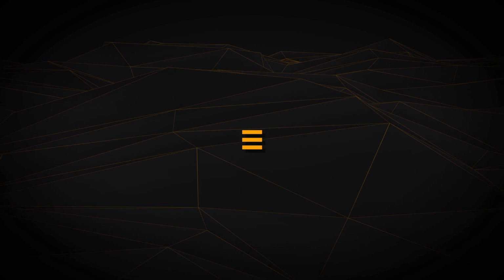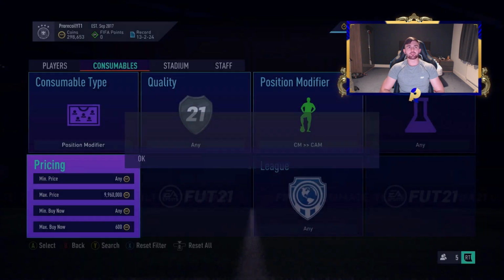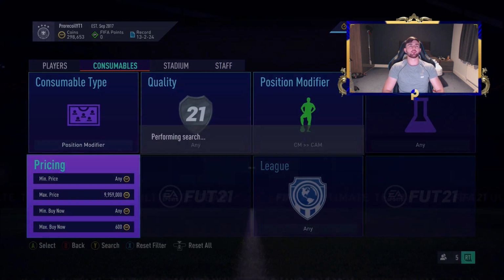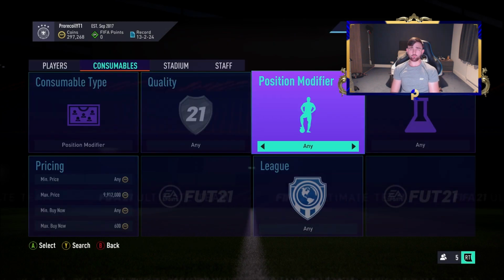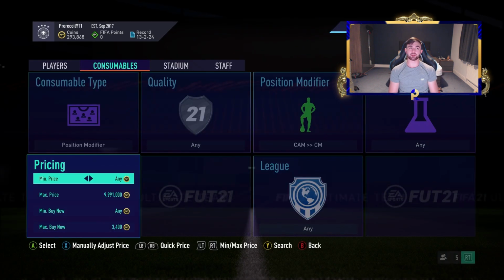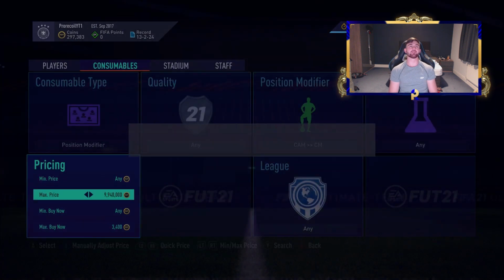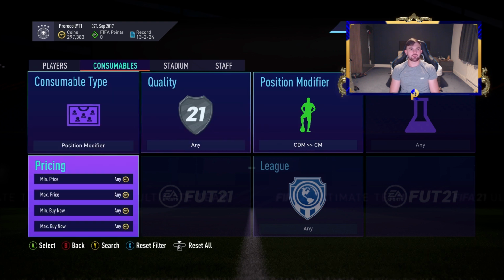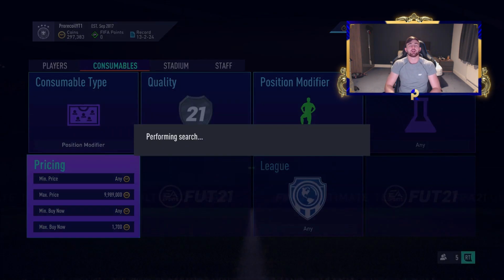FIFA 21 | BEST WAY TO MAKE 100K AN HOUR! INSANE SNIPING FILTERS *HUGE PROFIT* (FIFA 21 TRADING TIPS)